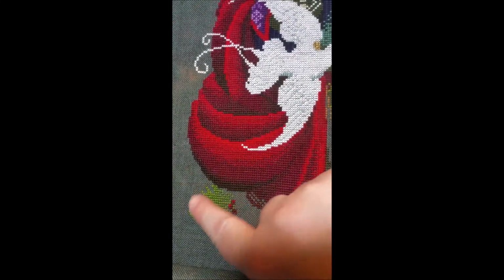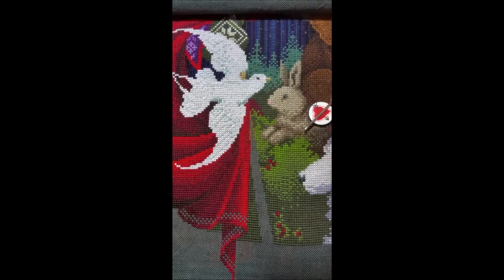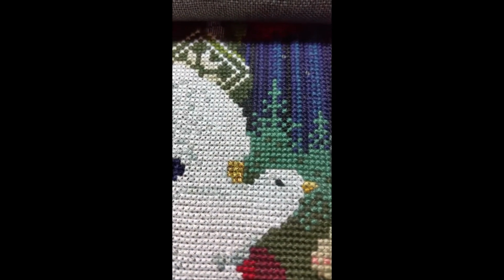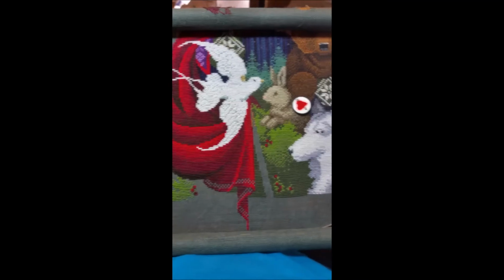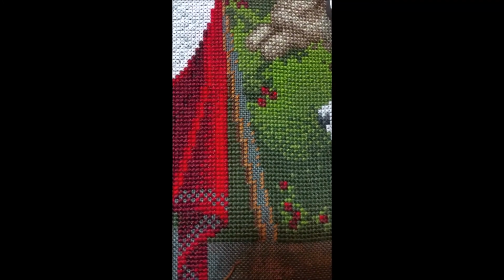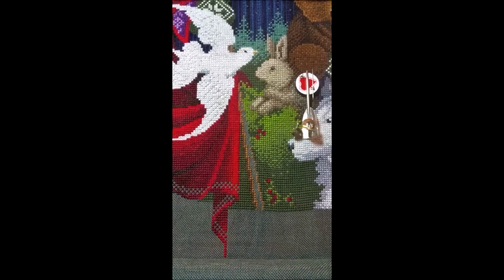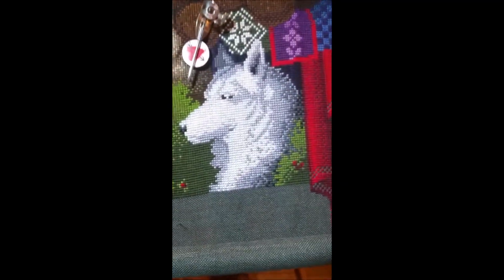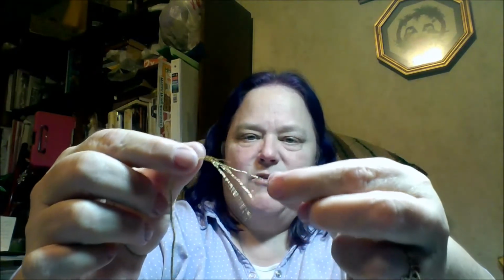Flosstube #9 - Santa of the Forest Update and Metallics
Here I show my progress on Santa of the Forest and using metallics on the piece.